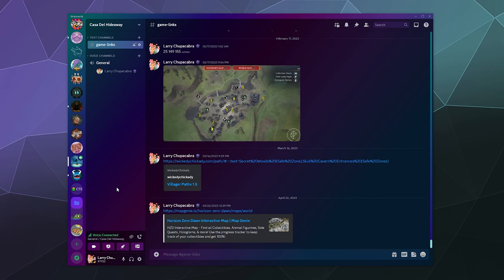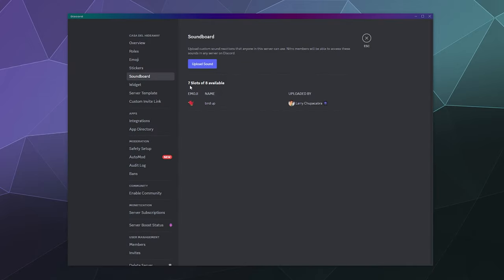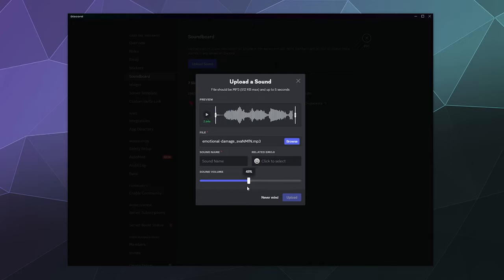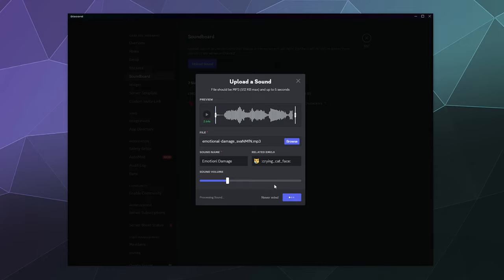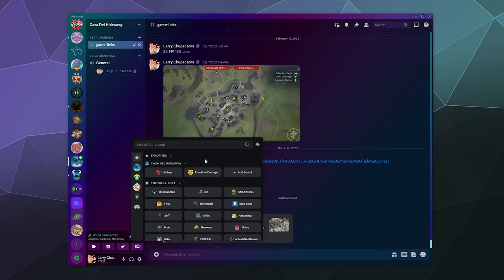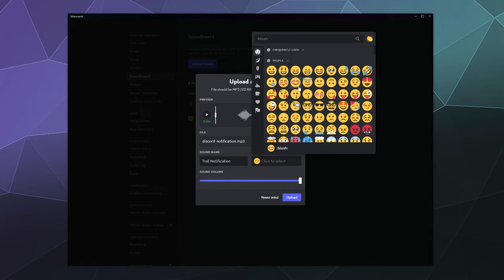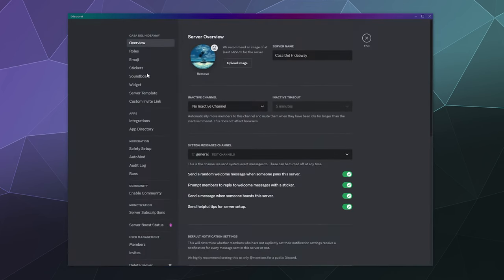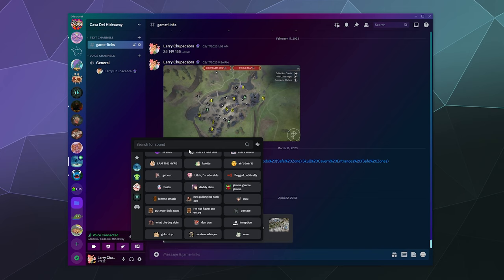How to Upload Custom Sound Effect to the Discord Soundboard - Tutorial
Quick guide on how to upload your very own custom sounds/sound effects to the new Discord Soundboard. The main requirement to upload a sound file to Discord Soundboard is that its under 5 seconds, its no larger than 512 KB in size, and is an MP3. Once you have a sound file ready, you can either go to the soundboard directly and click "Add Sound" or go to the Soundboard section of your server settings. Then select the Upload options.